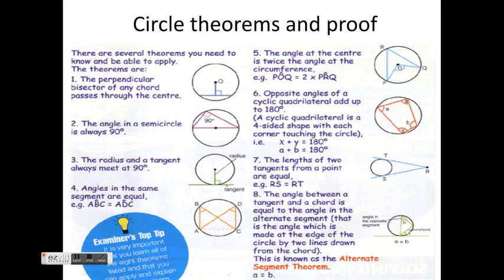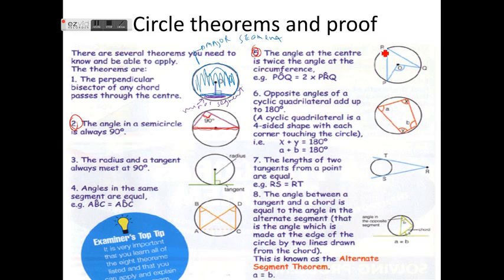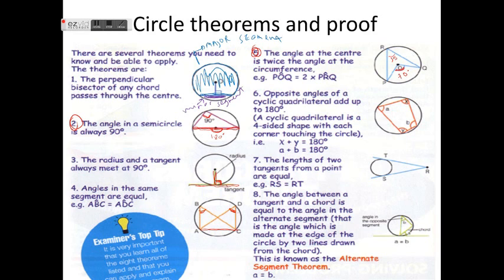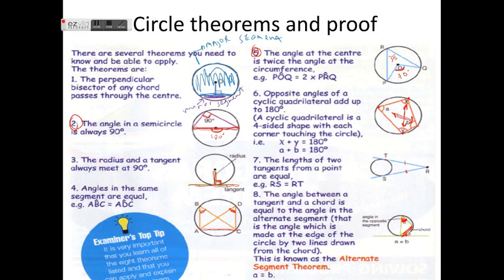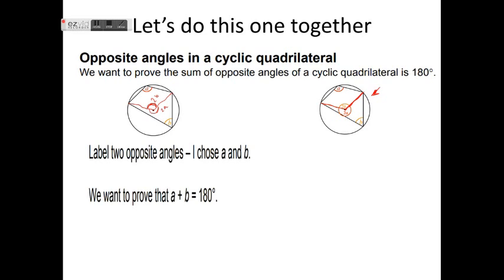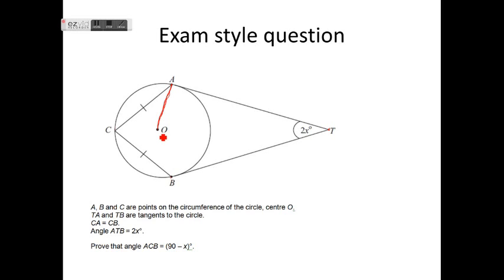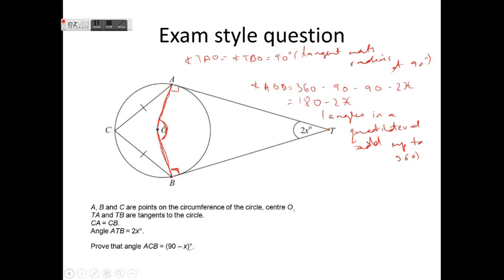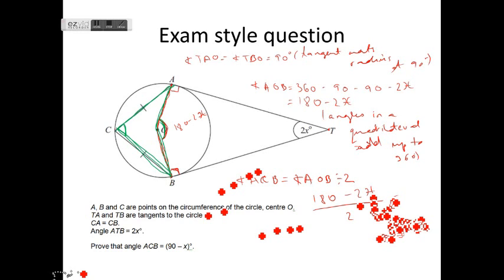Circle theorems and proof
You know the drill... last topic for now :)